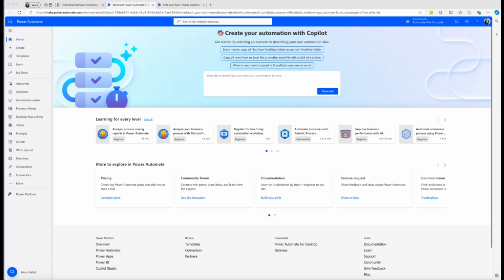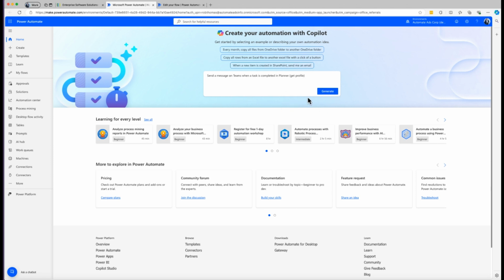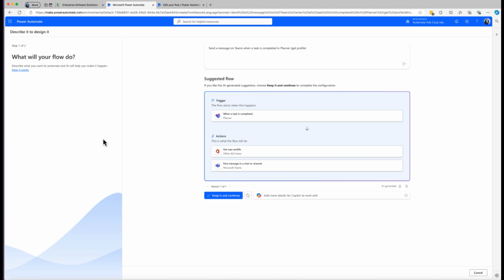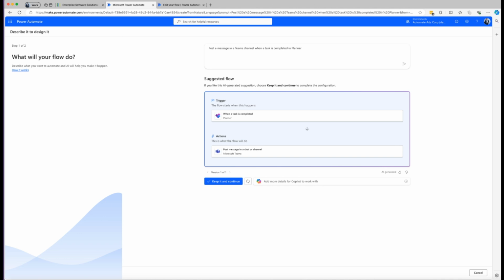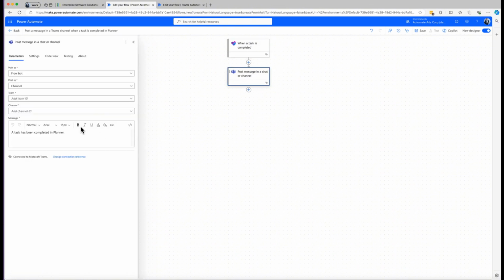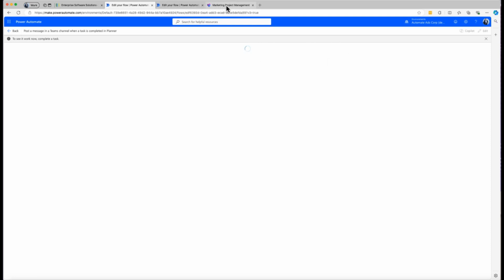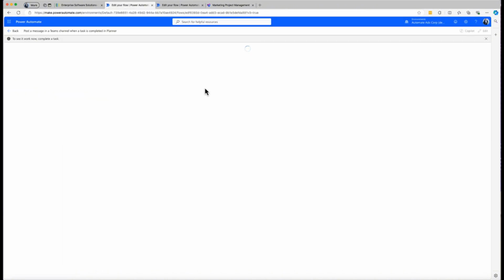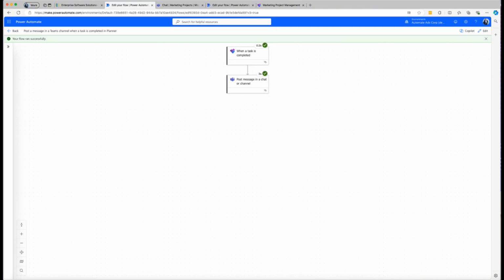Create a Flow Using Copilot in Power Automate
Want to save time and automate your daily tasks with ease? In this tutorial, I’ll show you how to create a flow using Copilot in Power Automate. With AI-powered assistance, you can build automation in just a few clicks—no coding required! Whether you’re new to Power Automate or looking to streamline your processes, this video will walk you through the steps to get started quickly and effectively.

In this video, you’ll learn:

How to access Power Automate and start with Copilot

Step-by-step guide to creating your first automated flow

Tips to customize your flows for maximum efficiency

By the end of this video, you’ll know how to harness the power of Copilot in Power Automate to boost your productivity and eliminate repetitive tasks. We regularly post content to help you get the most out of Microsoft 365 tools.